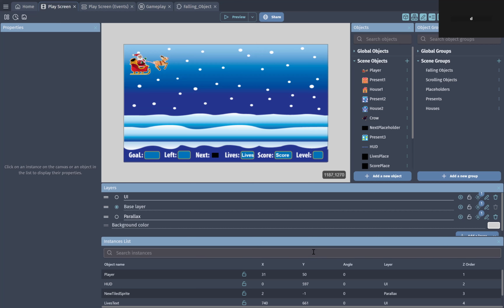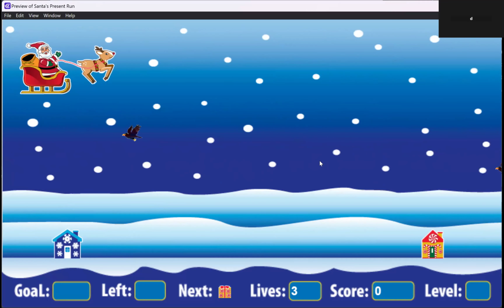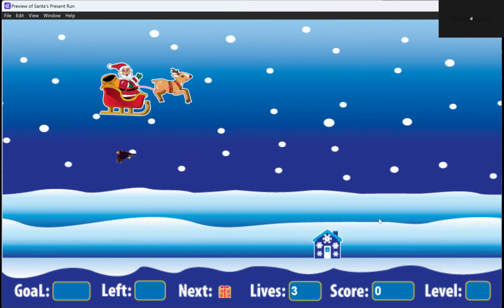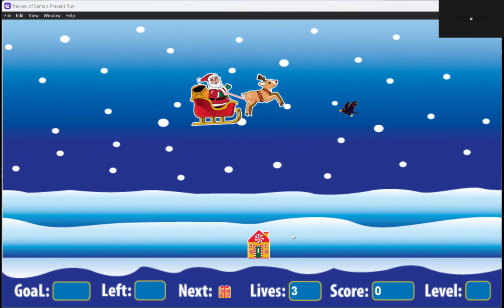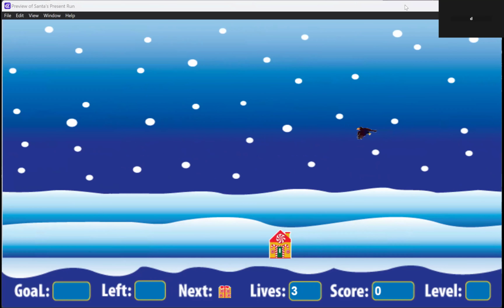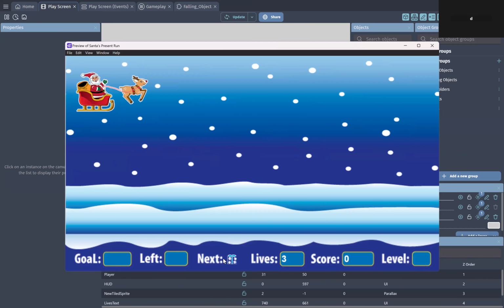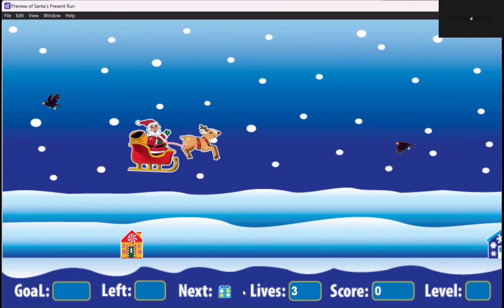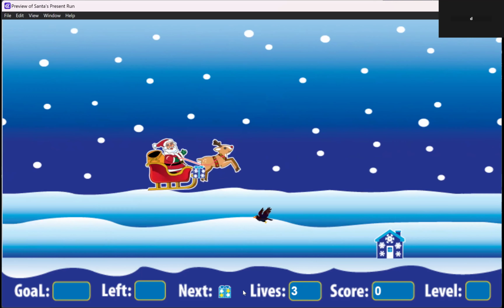Santa's Present Run Remake! Update #1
I'm remaking my first ever released game, "Santa's Present Run," in a different game engine, gdevelop! Here's my first update, after starting on it a few days ago.

**Links:
- My first book about how I made this game in 2014